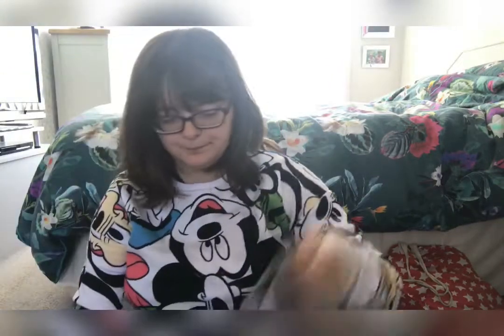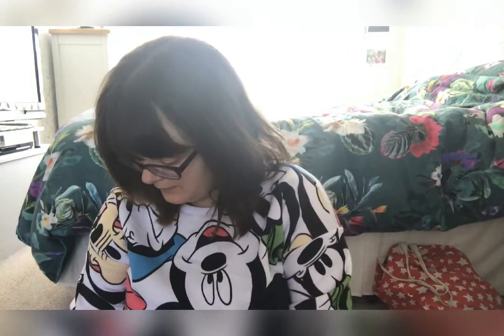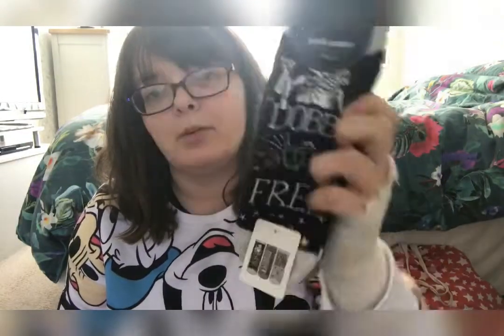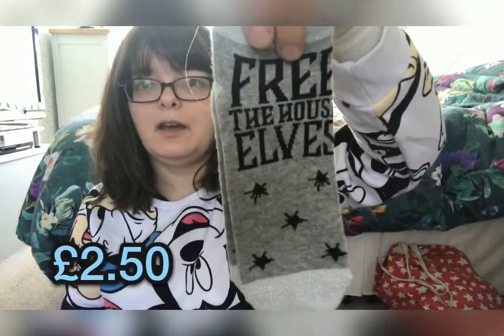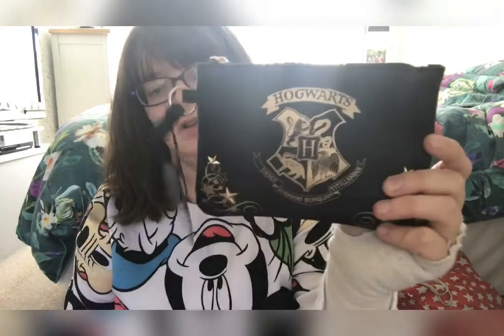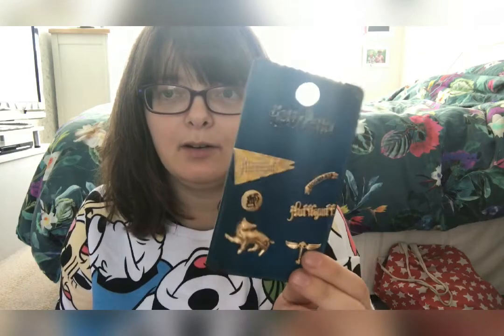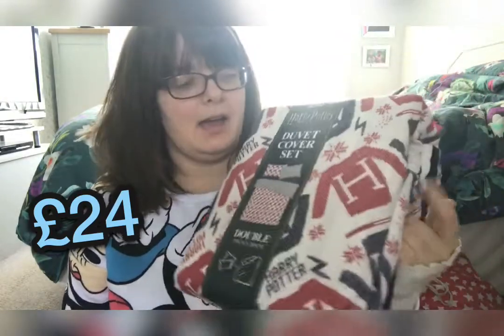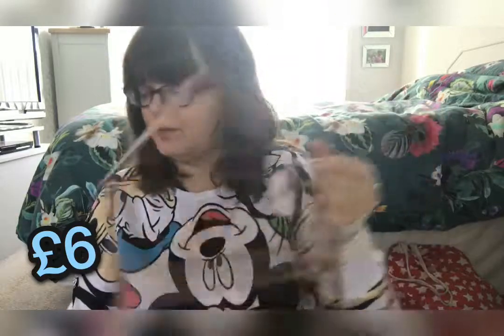Bristol Primark Haul - Harry Potter & Disney Items (Nov 2017)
Showing the items I bought at Bristol Primark on 10th November 2017, featuring Harry Potter and Disney items 💖